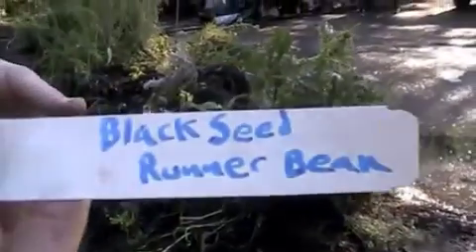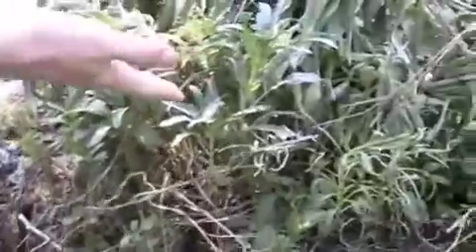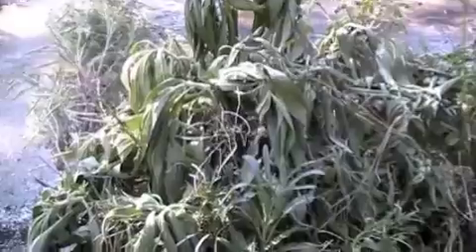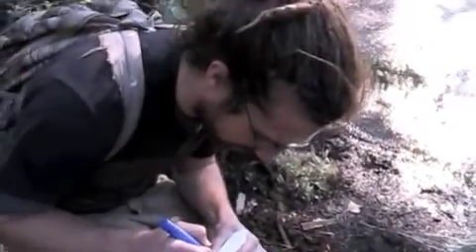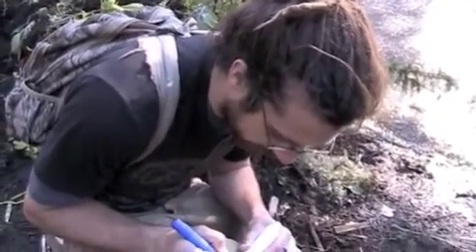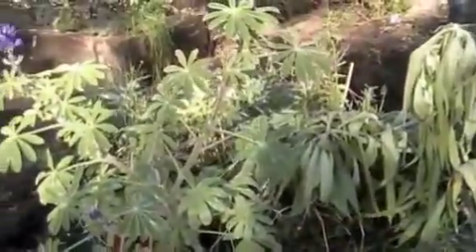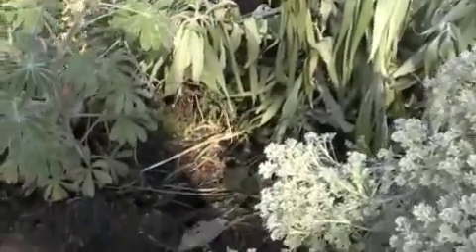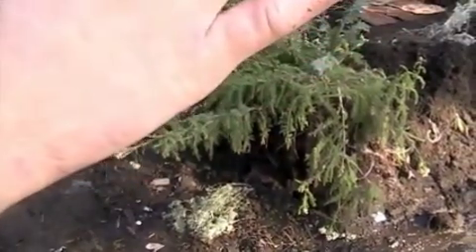RYAN ON PLANTS & PURPOSE OF THE ECOLOGY CENTER / THURS JAN 3 2013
A little intro to some of the plants (some native species), a little about bee die-offs, GMOs, at the Golden Gate Ecology Center